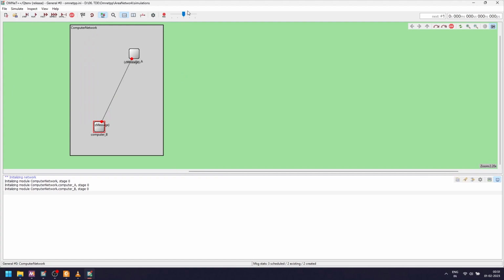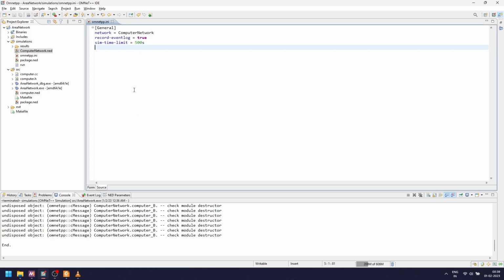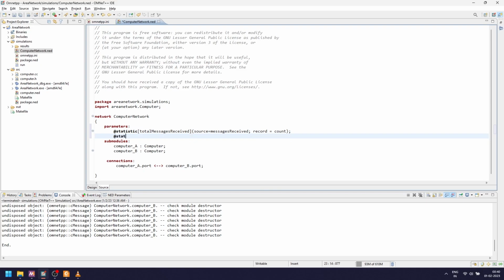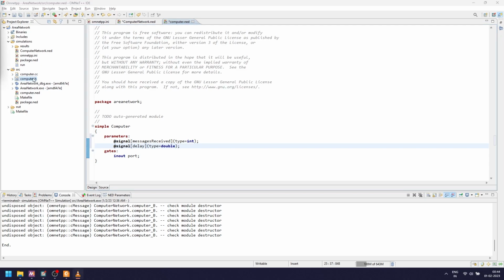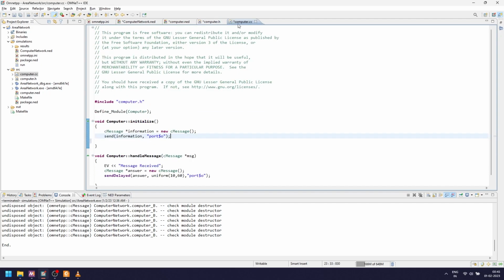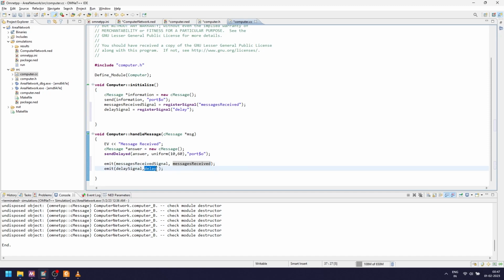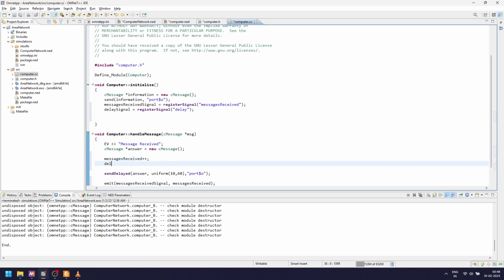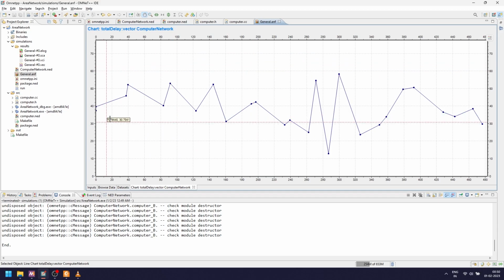Recording Signals in an OMNeT++ Project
OMNeT++ Version: 5.6.2

Time Stamps:
00:00 Introduction
00:34 Steps
01:05 Defining @statistic
02:12 Defining @signal
02:45 Defining simsignal_t
03:24 Registering Signal
04:05 Emit Signal
04:43 Declaring Variable
05:33 Running Simulation
05:57 Obtaining Results
06:23 Conclusion